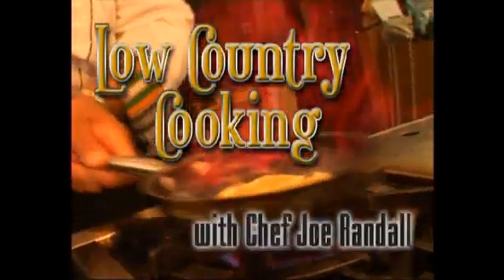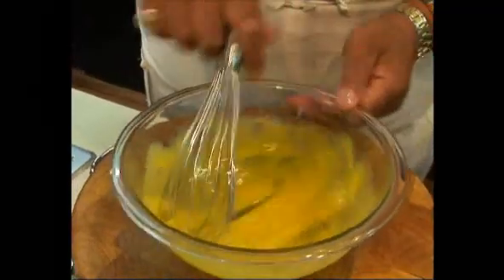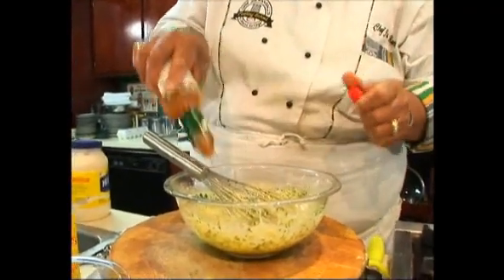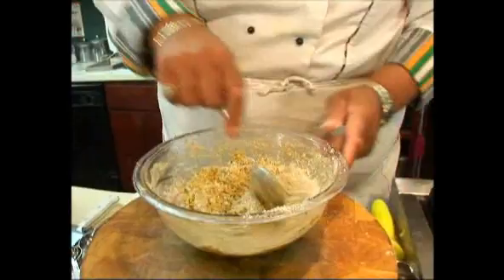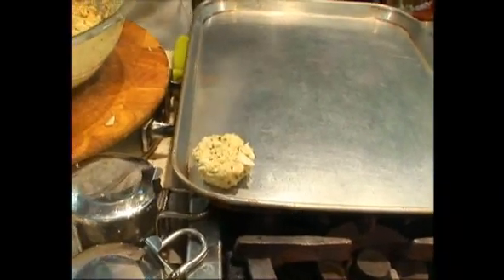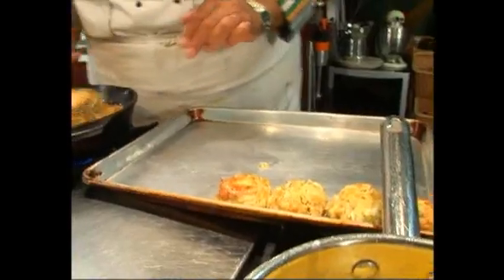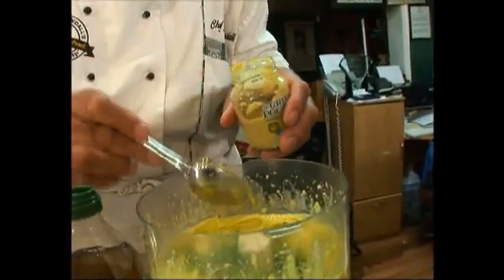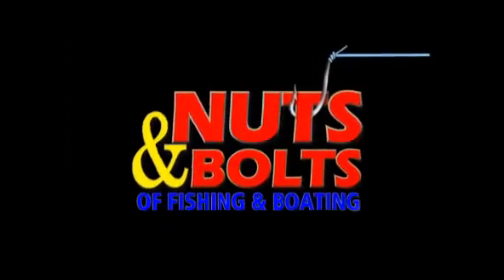Chef Joe Randall's Savannah Crab Cakes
Chef Joe Randall demonstrates the preparation and cooking of his Savannah Crab Cakes